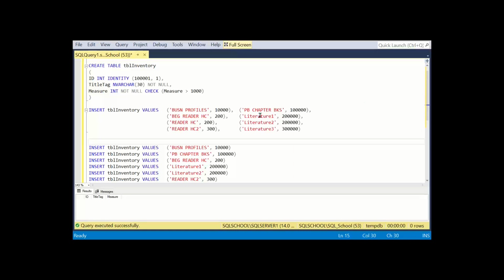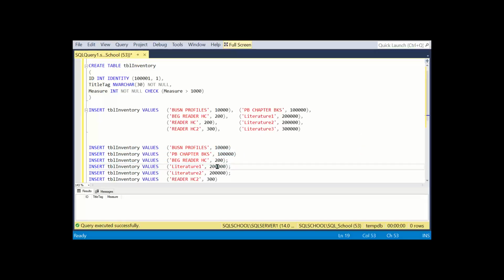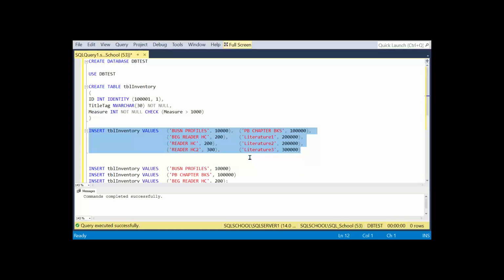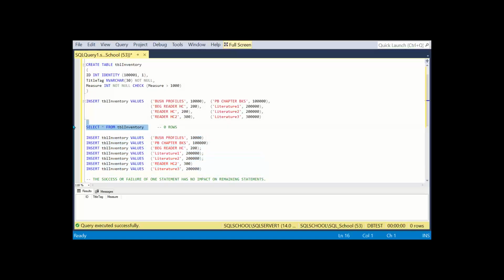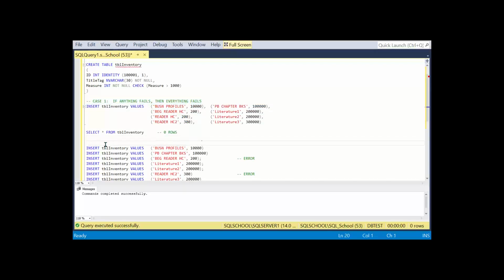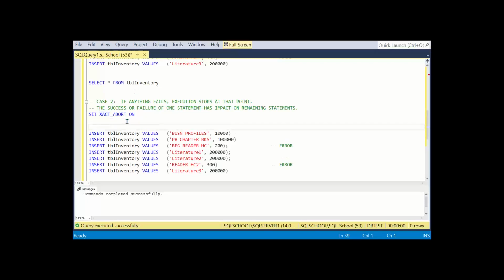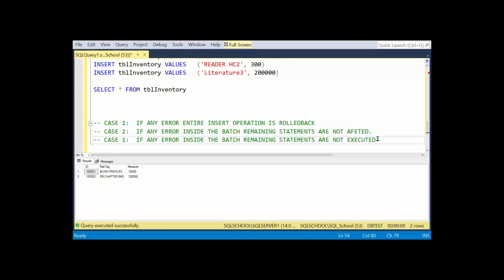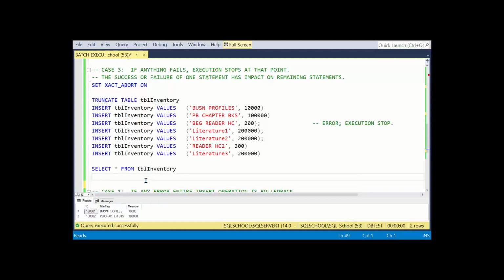What is the difference between BULK INSERT and Individual INSERT? Insert Statement Variants ?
This video from @sequelschool tells about the difference between BULK INSERT and regular or individual insert statements.
This video also talks about XACT_ABORT ON option and various Batch Processing Options in SQL Server.
This video includes different variants of INSERT in SQL Server !

Training Modes:
 LIVE Online Training
 Ondemand Training

Courses Offered:
1. SQL Server TSQL
2. Azure Data Engineer
3. Azure SQL DBA
4. Azure DevOps
5. Azure BI
6. Power BI
7. Snowflake
8. Azure SQL Developer
9. Google Data Studio

Weekly Feedbacks and Reviews
Videos for Missing Classes
24x7 LIVE Online Server (Lab)